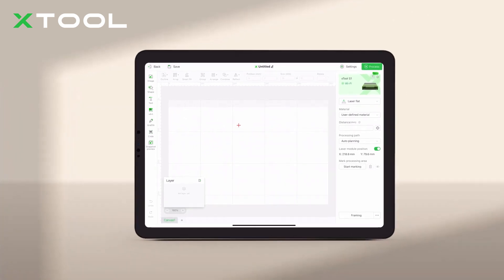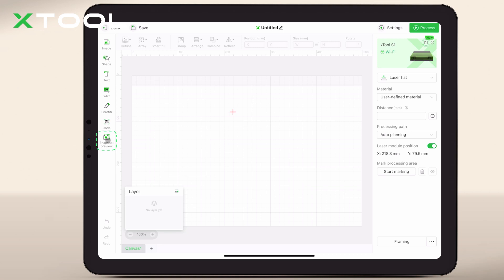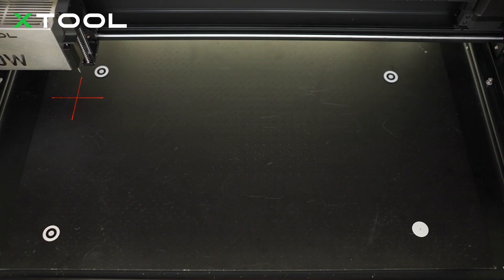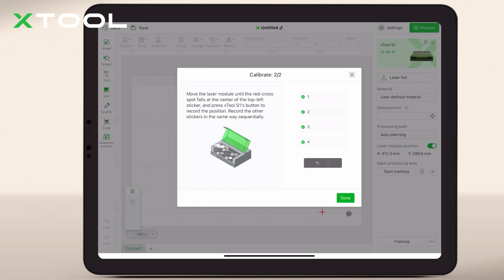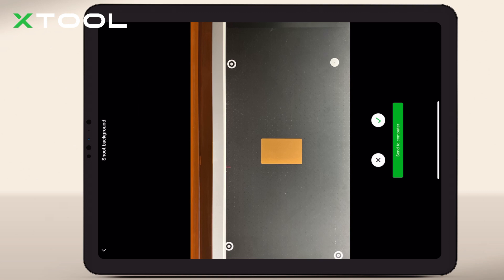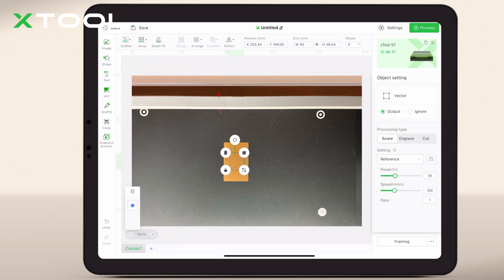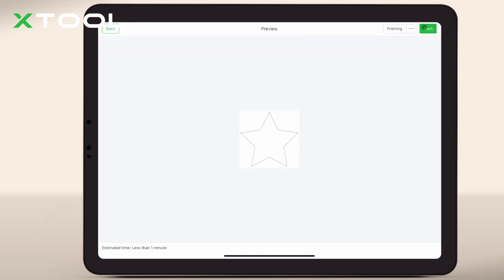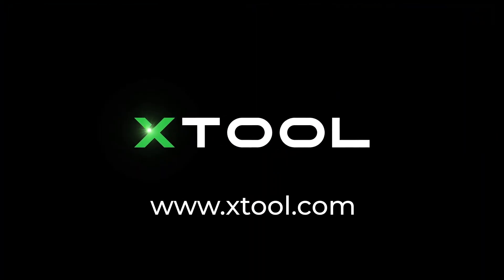Learn xTool S1's New Positioning Method Snapshot Preview with XCS APP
Dive into the world of artisanal mastery with this video series spotlighting the xTool S1 High End Craft laser. Witness the fusion of innovation and tradition as we explore how this state-of-the-art laser redefines the boundaries of creativity in crafting.